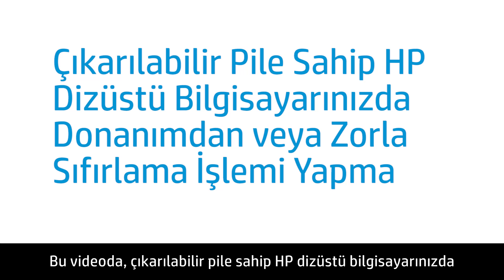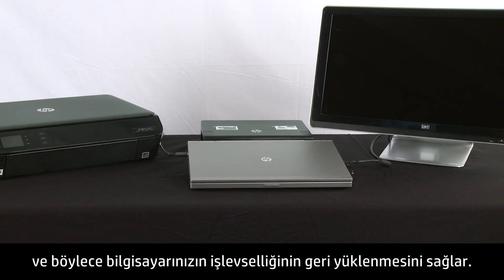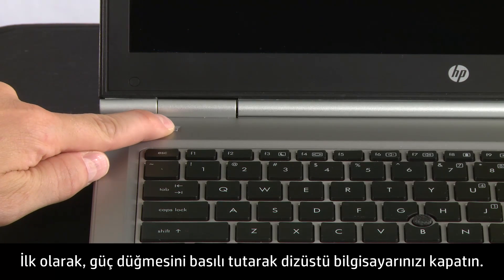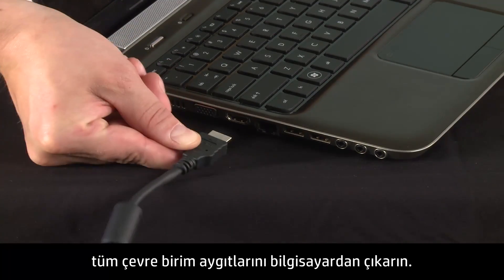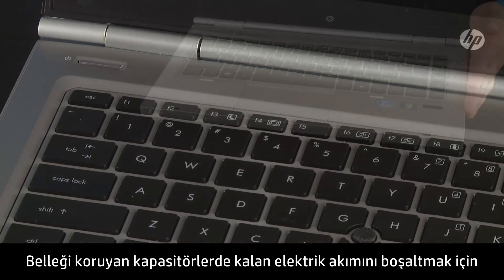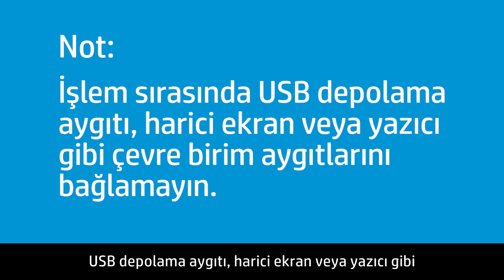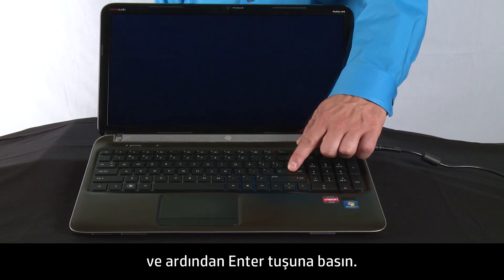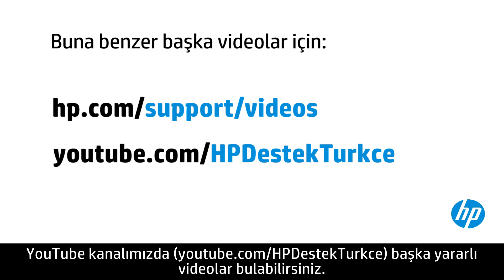HP Dizüstü Bilgisayarınızda Donanımdan veya Zorla Sıfırlama İşlemi Yapma (Çıkarılabilir Pil)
Çıkarılabilir pile sahip HP dizüstü bilgisayarınızda donanımdan veya zorla sıfırlama işleminin nasıl yapılacağını öğrenin.

Diğer faydalı videolar için, hp.com/support/videos veya adresine gidin. Yazıcınızla ilgili daha fazla destek seçeneği için, hp.com/support adresine gidin.